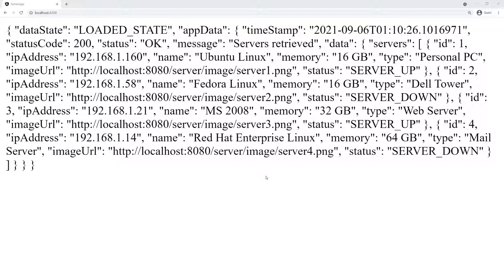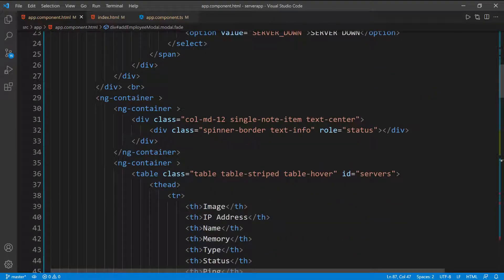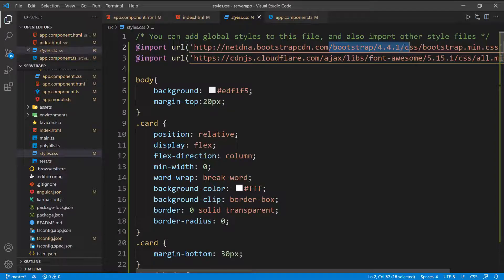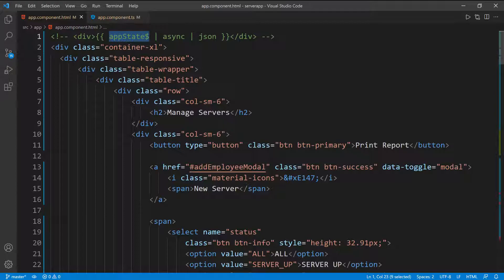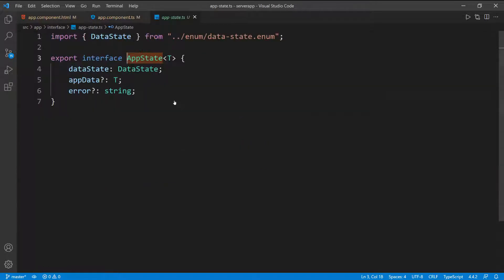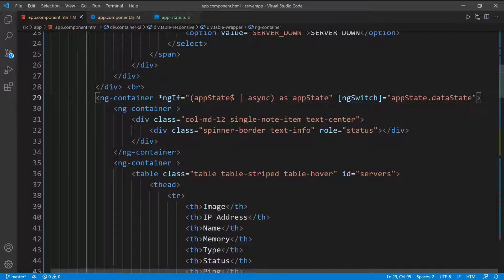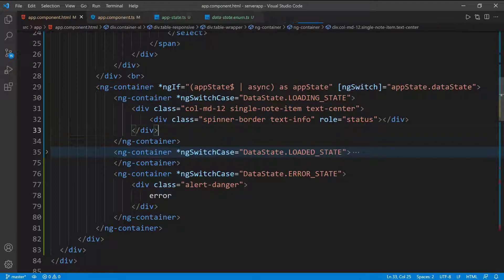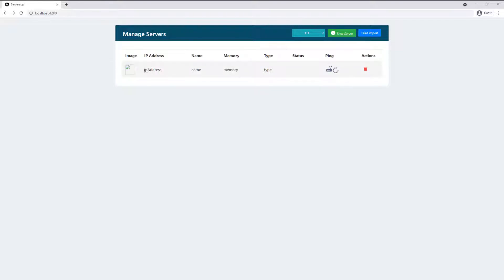Full Stack Spring Boot RESTful API with MySQL and Angular | RxJs State Management - Part 21